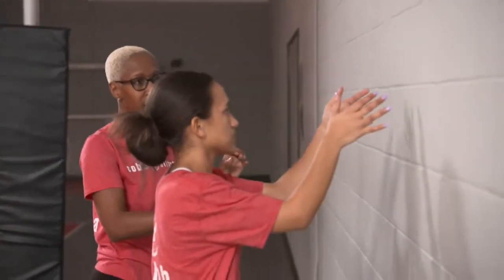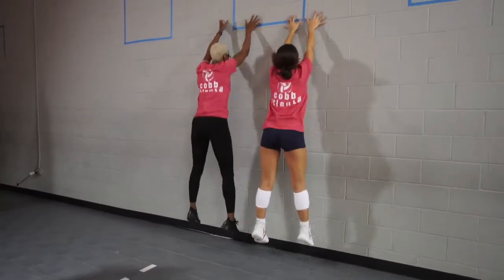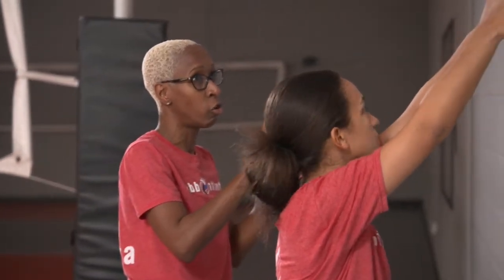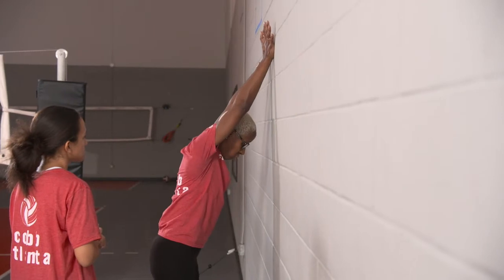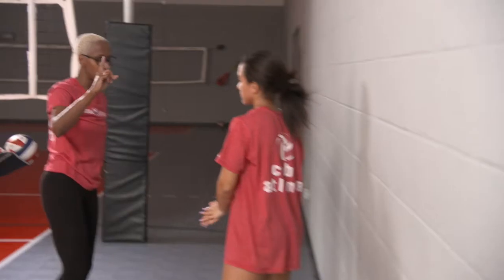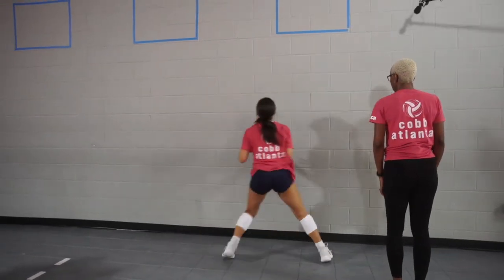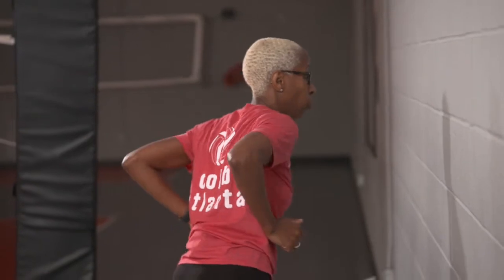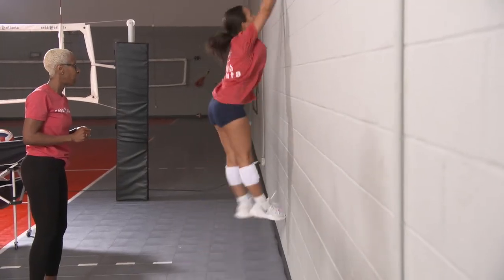Drills at Home #5; Blocking